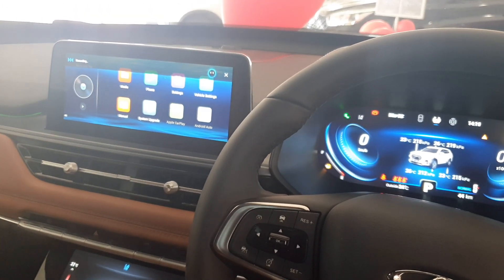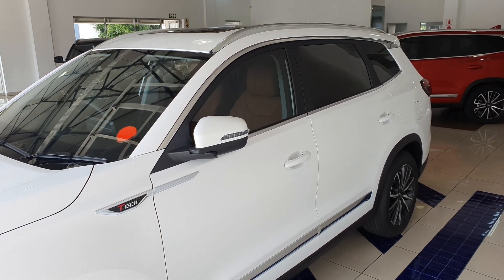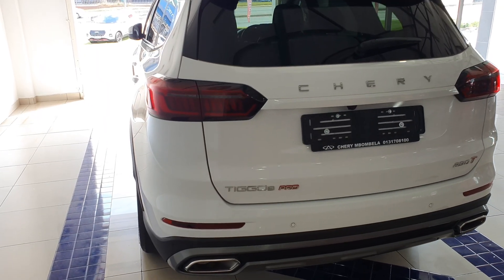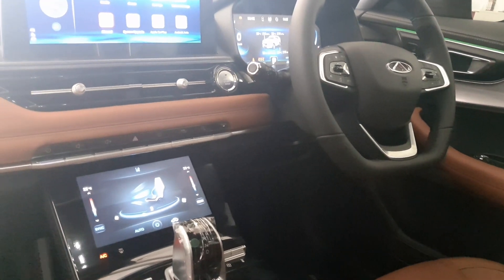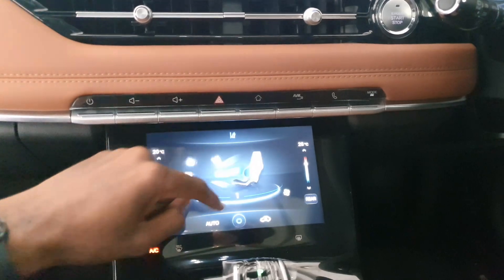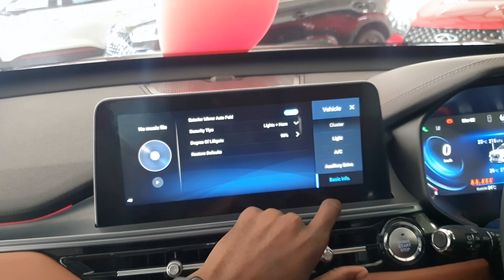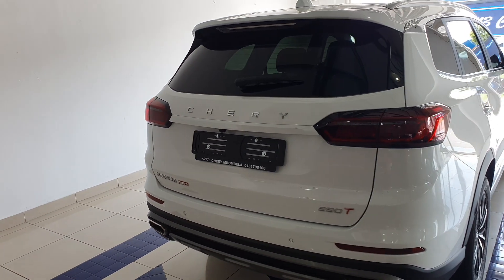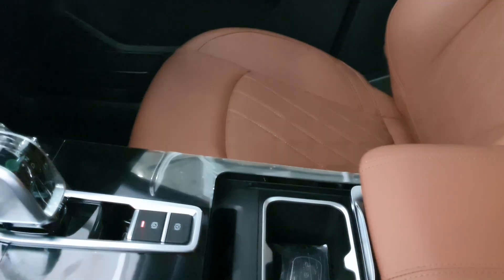2022 Chery Tiggo 8 Pro Review - Budget Luxury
Chery is back with a bang and after the success of their compact SUV the tiggo 4 pro, they are now ready to compete in the luxury SUV segment with the Chery tiggo 8 Pro. This car competes with cars such as the haval H6 and VW tiguan Allspace.

engine: 1.6L turbocharged
power: 145kw and 290nm of torque
speed: 0-100 in 8.9s  (topspeed 190km/h)
fuel consumption: 7l/100km

price: starts from R497 000